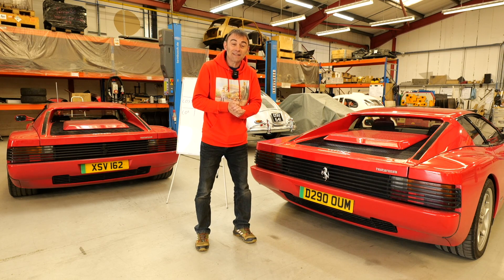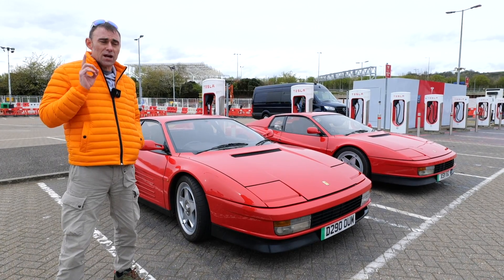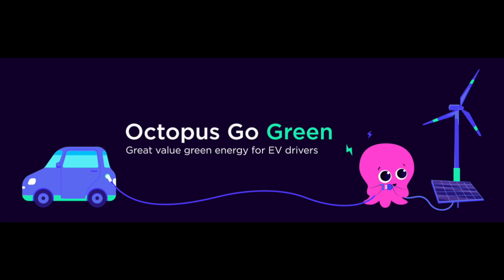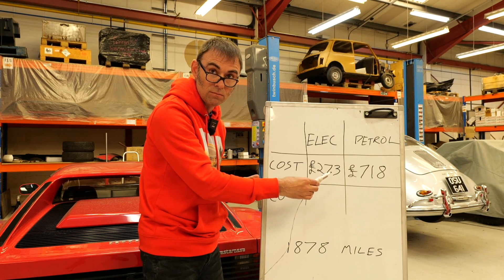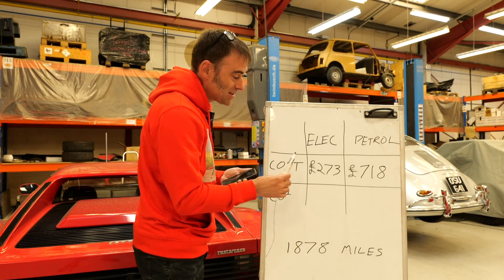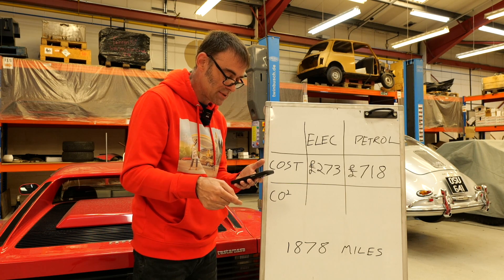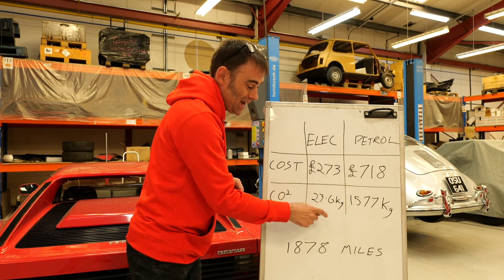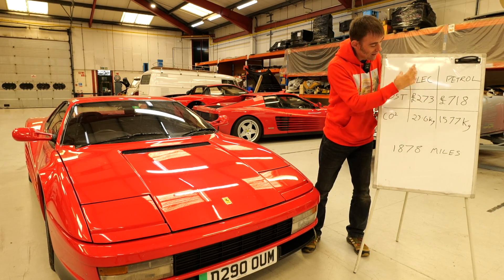EV vs ICE 2000 mile road trip cost comparison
It's time to give you all the facts and figures from our trip over the Switzerland and back in the 2 Ferrari Testarossas. In this episode we'll be comparing the costs and emissions of that trip in the electric cars vs what it would have been if we did it in 2 petrol powered Ferrari Testarossas.

Below are some of the numbers and references we used.

Total trip distance - 1879 miles

Total energy used - 697 kWh

Home energy charging costs 9p/kWh at night
Rugby Services charger - 79p/kWh
Eurotunnel UK Tesla supercharger - 45p/kWh
Hotel charger - free
Metz charger - 40p/kWh
Strasbourg charger - 50p/kWh
St Moritz charger - 45p/kWh

EPA Highway mpg for Ferrari Testarossa = 14 mpg 'US Gallons' (17mpg UK gallons, 3.74 mpL)